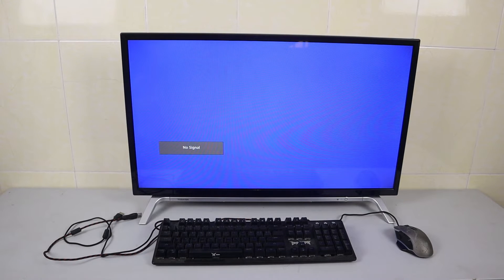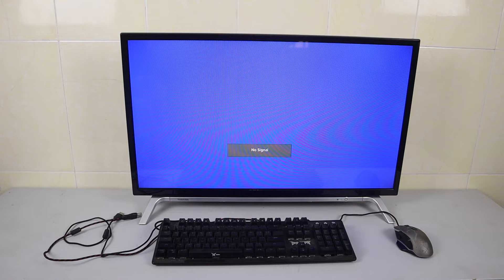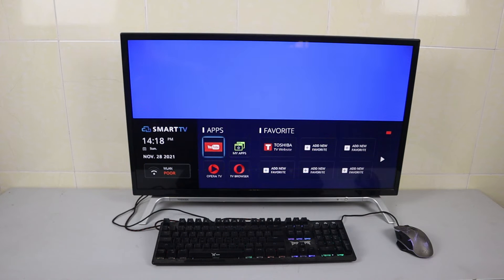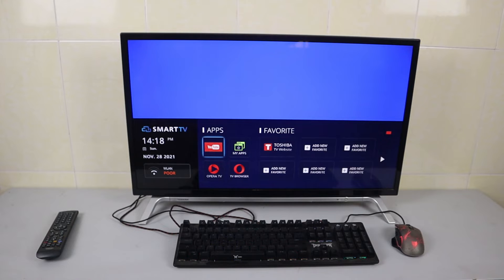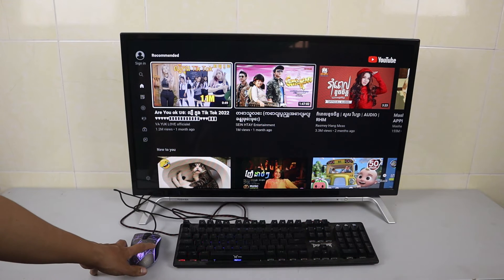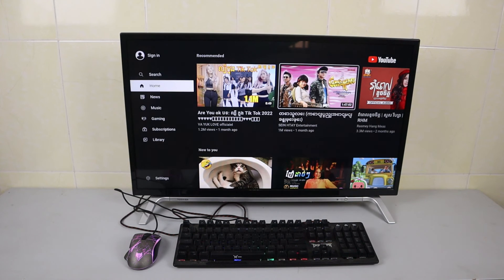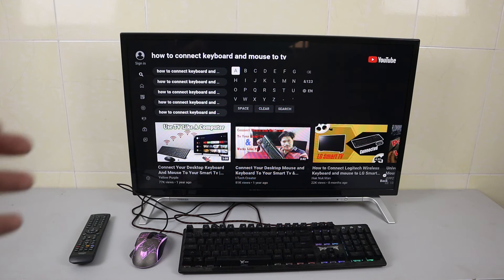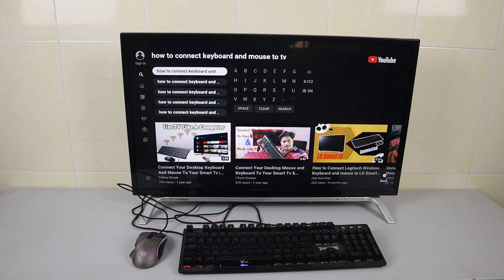How to Connect USB Keyboard and Mouse to Toshiba Smart TV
In today's video, I am going to show you how to connect USB keyboard and mouse to your Toshiba smart TV.

All you need to do just plug the USB cable from your keyboard and mouse to your TV USB port. When you on the main program screen you will not see any signal from the mouse point. But when you open a YouTube app you will see a mouse point on your TV screen. You can use it like your computer on this TV. Also you can typing anything on your search button with your keyboard.